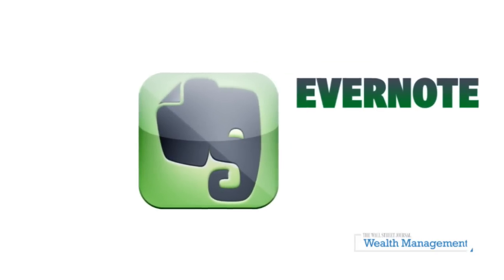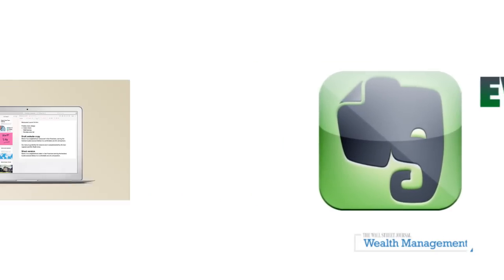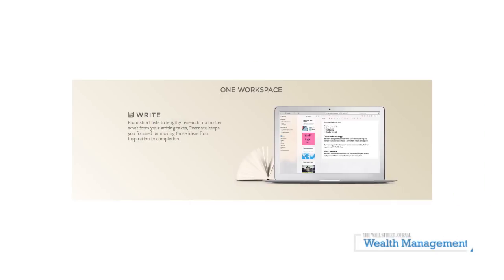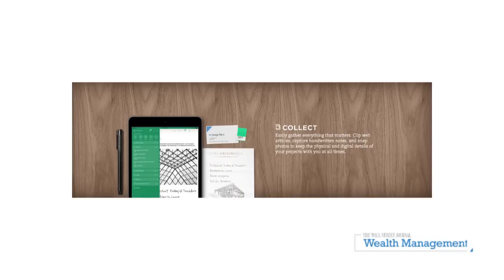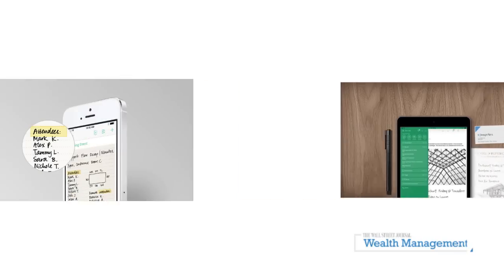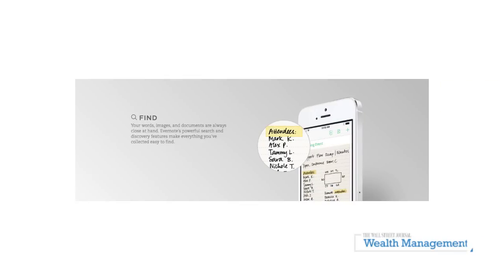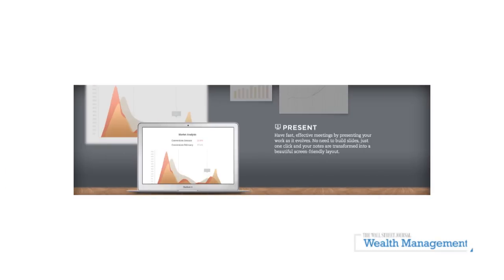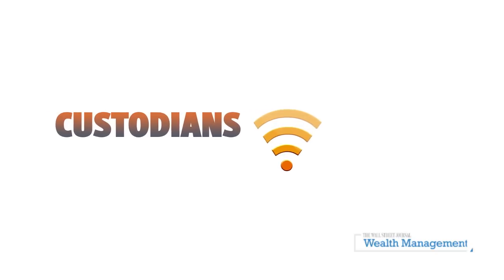Apps Advisers Need to Use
Here are a few mobile apps advisers need to use, according to Joel Bruckenstein, founder of Technology Tools for Today.